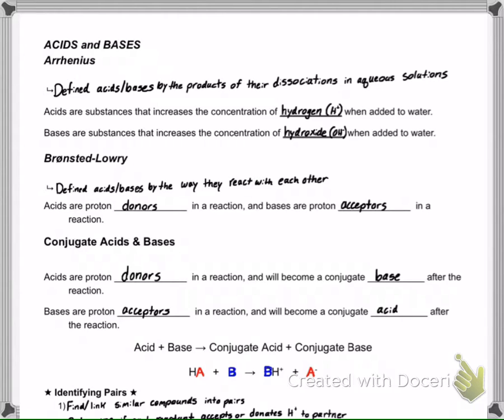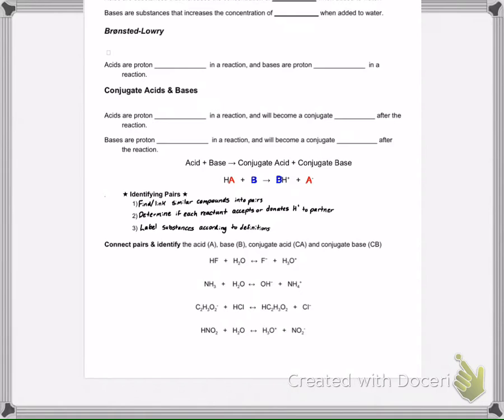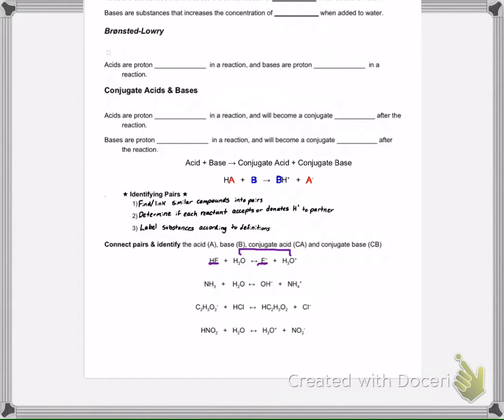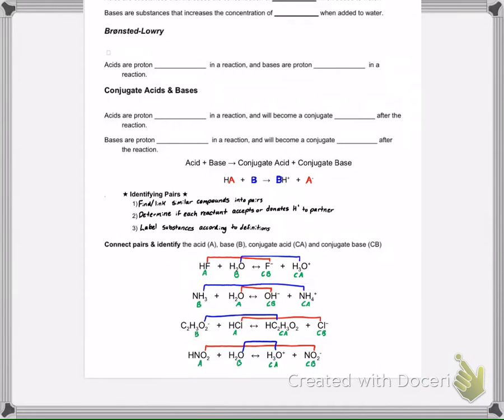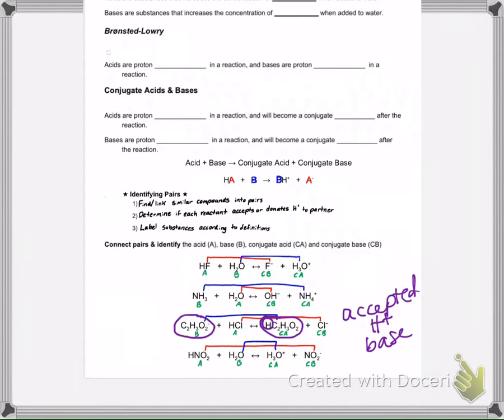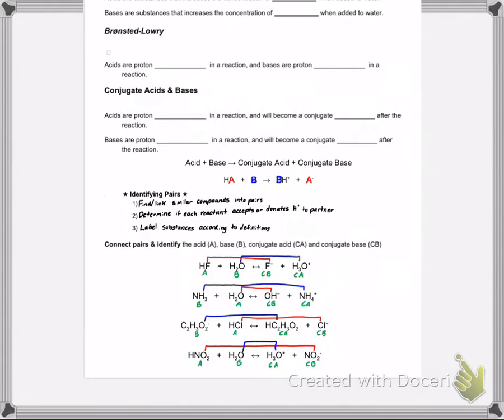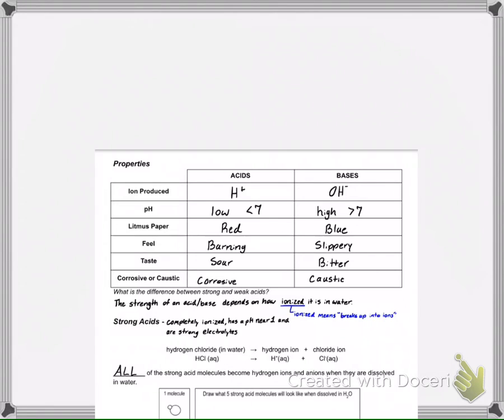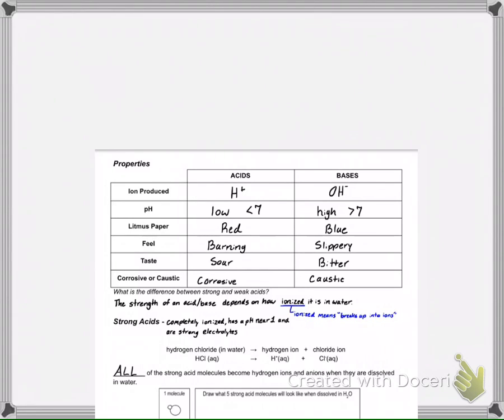Properties of Acids and Bases